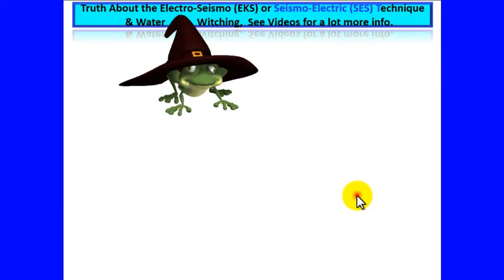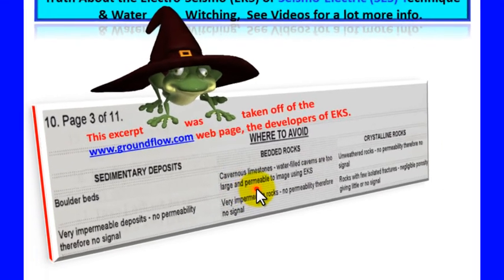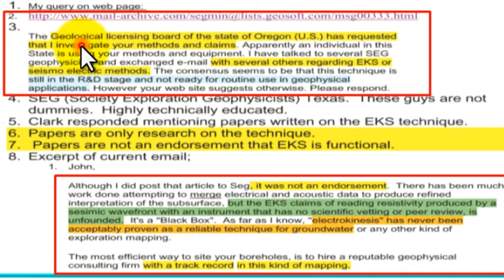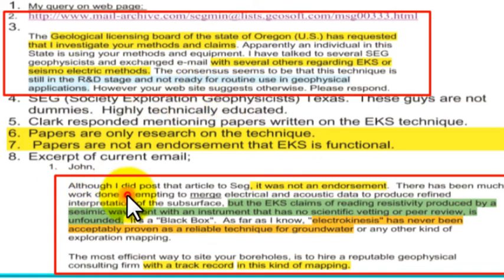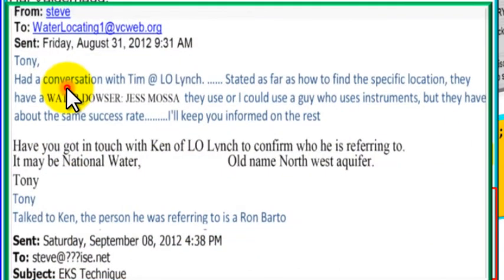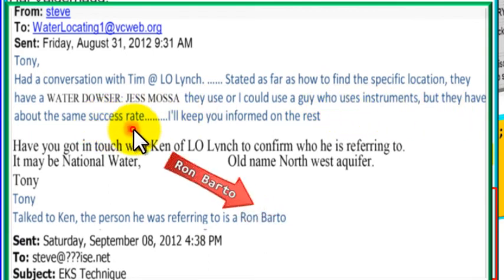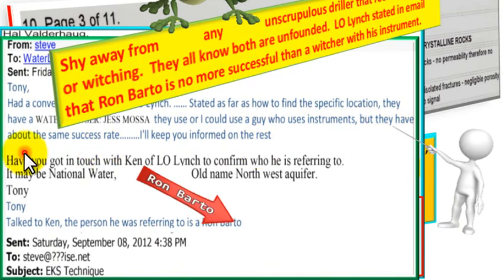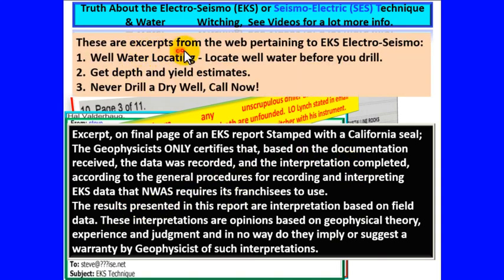Well water. Water-Well-drilling, EKS, Electro-Seismic - Do's & Don'ts Riverside-San Diego Ca.,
Well water. Electro Seismic - Do's & Don'ts
You will also realize that water-witching is a waste, in the Water-Witching video.  Web page RadarWater.com